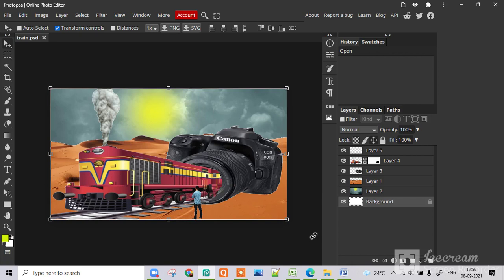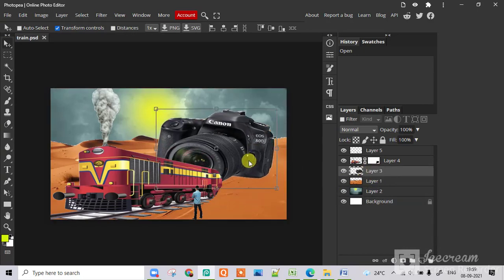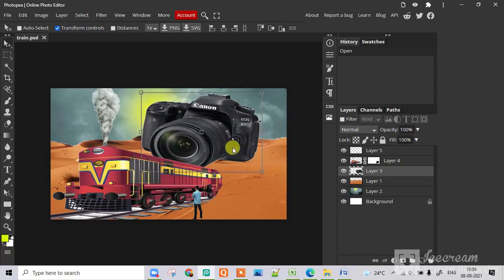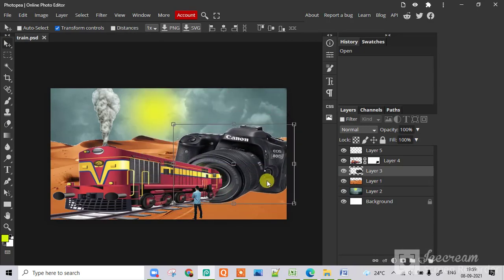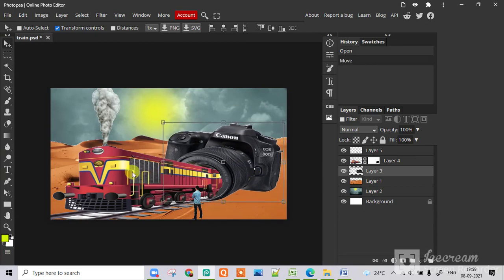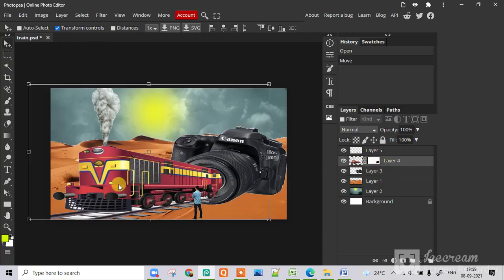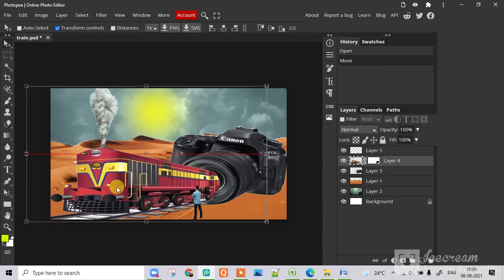Moving layer in photoshop/photopea